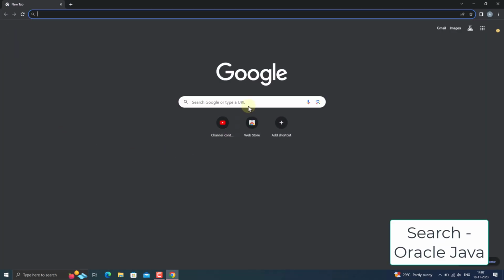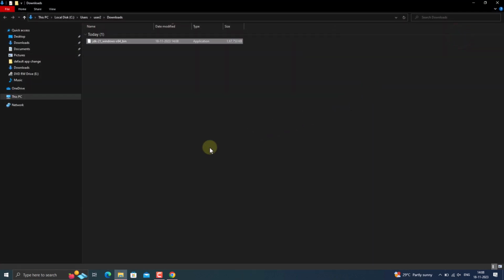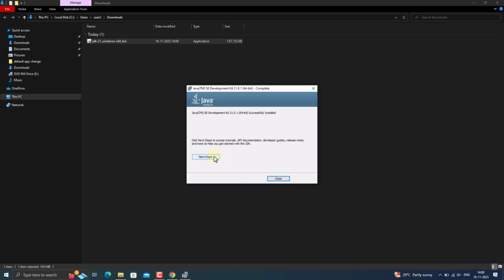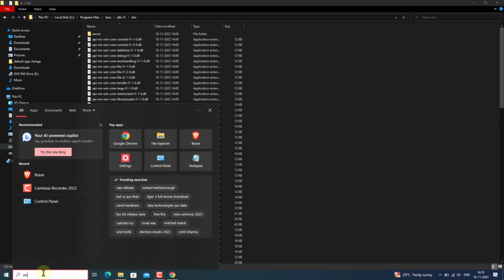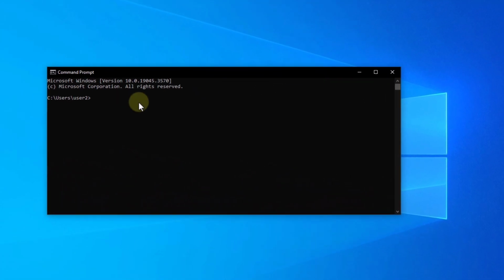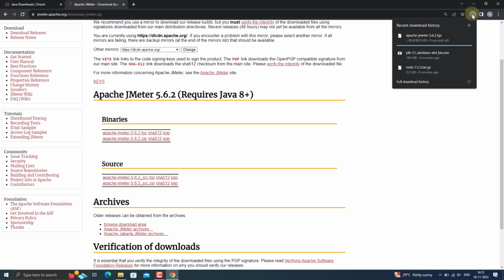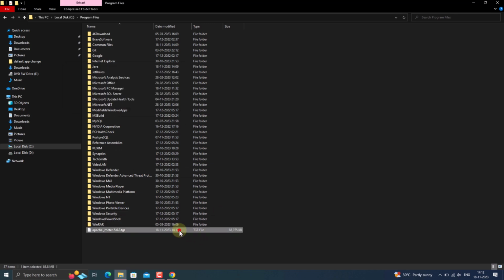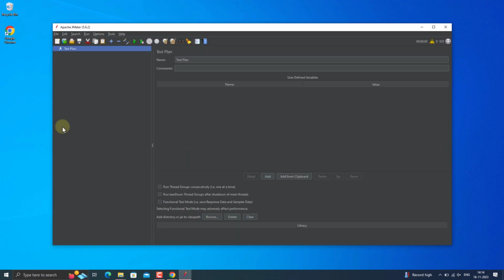How Install Apache JMeter on Windows 10/11 || 2023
Hi Viewers, in this video we are going to see step-by-step installation guide of Apache JMeter on Windows 10/11. Windows (64-bit) | Load/Performance testing tool.

Apache JMeter is an Apache project that can be used as a load testing tool for analyzing and measuring the performance of a variety of services, with a focus on web applications

Before installing JMeter it's important to install Java first. The video has entire steps to be followed to successfully JMeter application.

- Install Java JDK On Windows 10/11 64 bit OS
- Install Java on Windows 10/11
- Download and Install Apache JMeter

More tech solutions loading!

Keep Supporting!